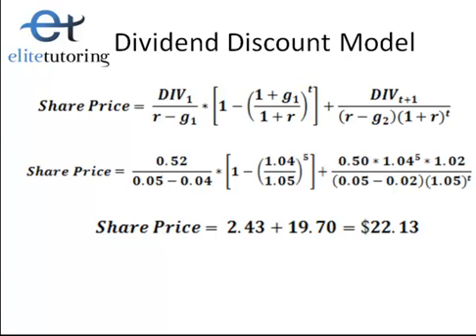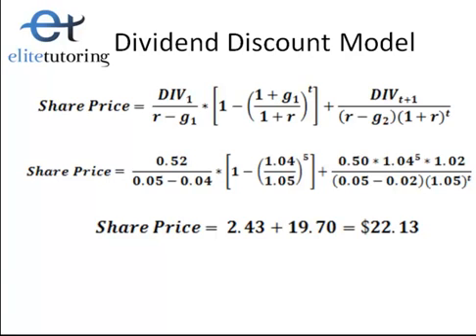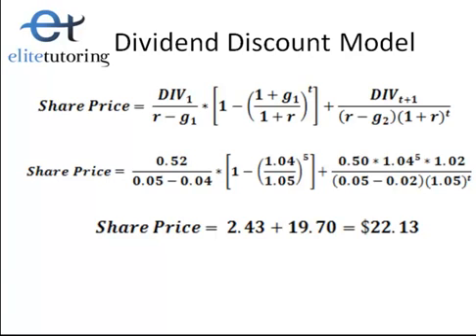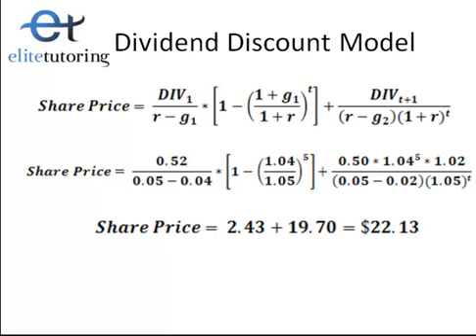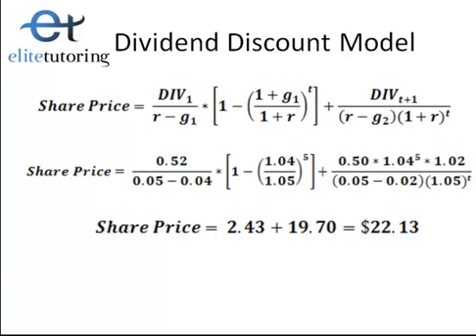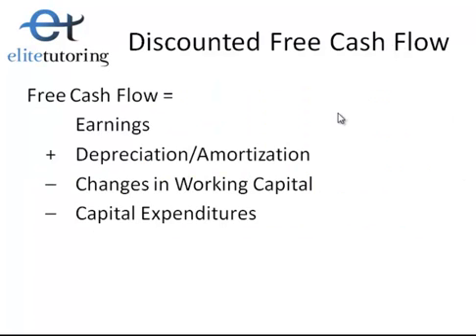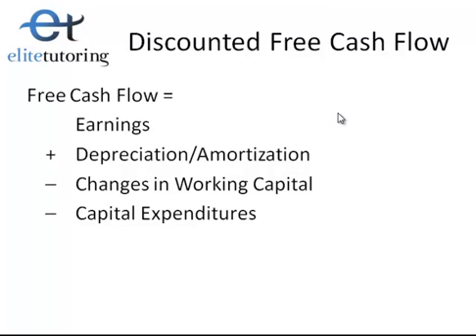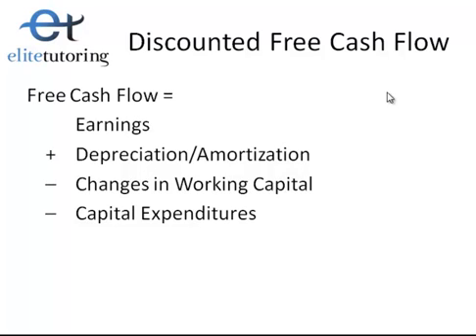Dividend Discount Model and Discounted Free Cash Flow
In this video I explain how you can calculate the shareholder value of a company, also known as net worth.  I explain and use an example to take you through a two-stage dividend discount approach.  I also explain how to forecast revenues and earnings to get your free cash flow, and tell you how you would use the free cash flows to find total firm value.